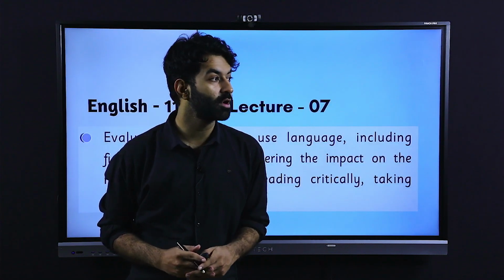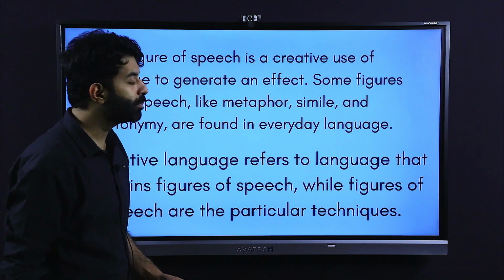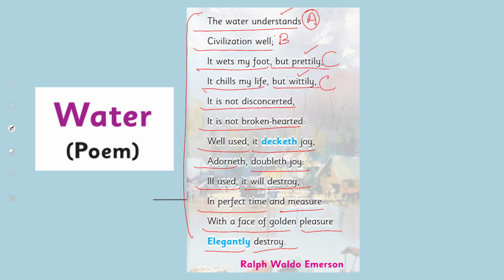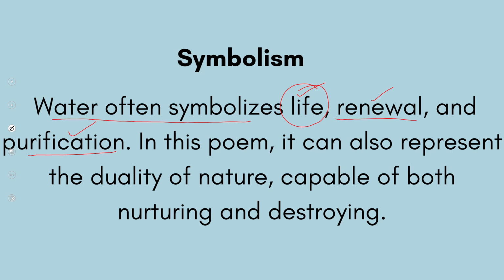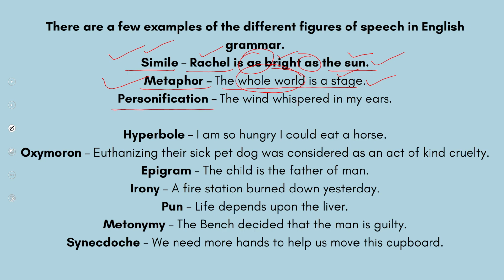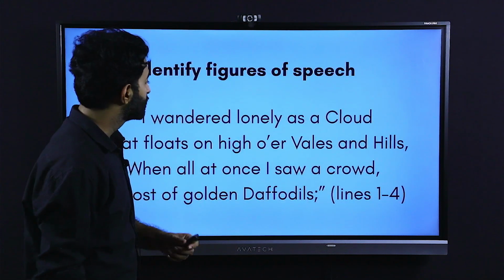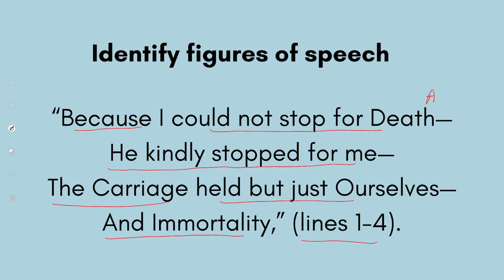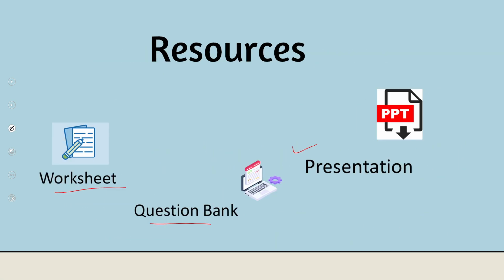English 11 Unit 3 Page 72 Lecture 7 || NCP 2022-23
1.PowerPoint Presentation